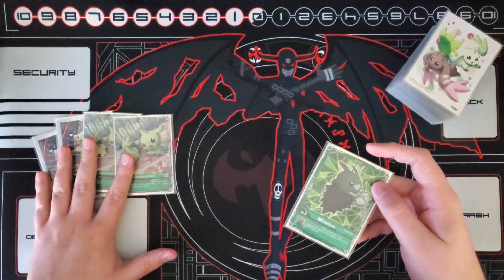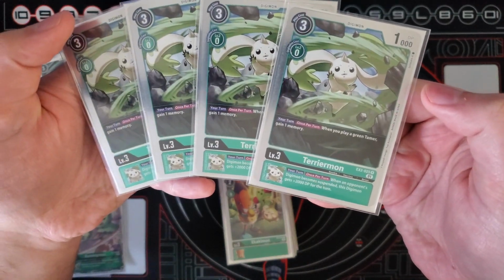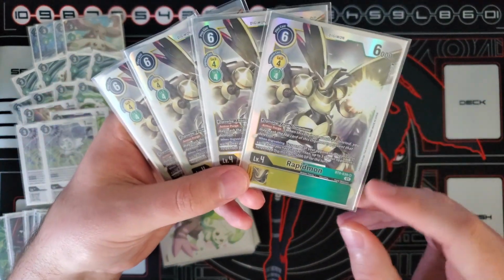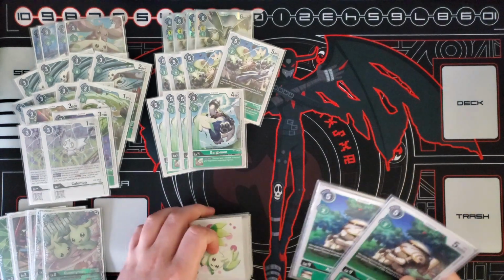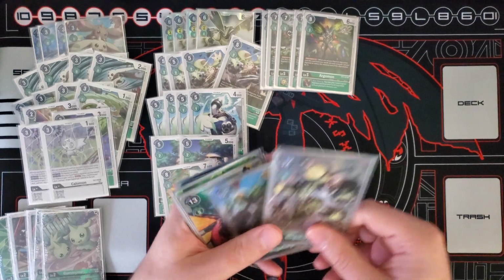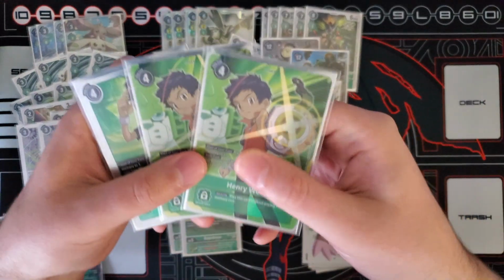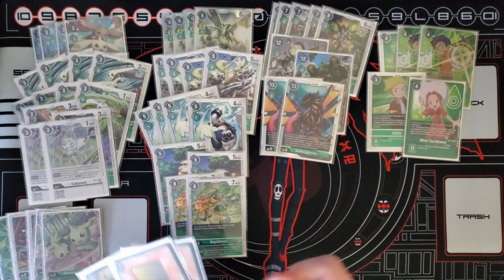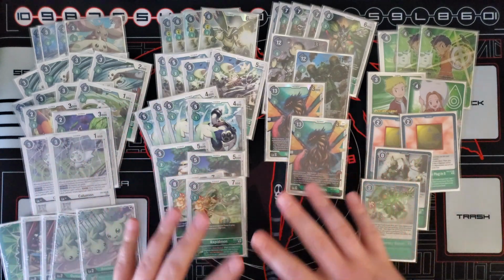Green, Mean, Suspending Machine: Terriermon Tribal! - Digimon Card Game Deck Profile - EX2 & BT8